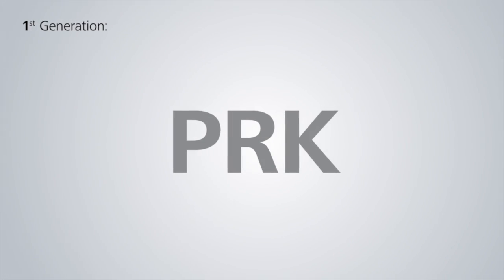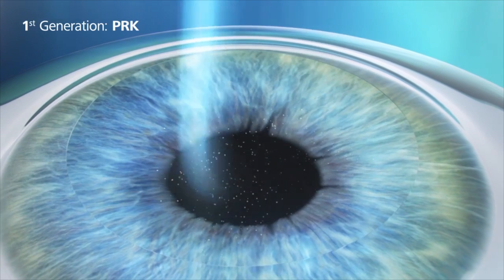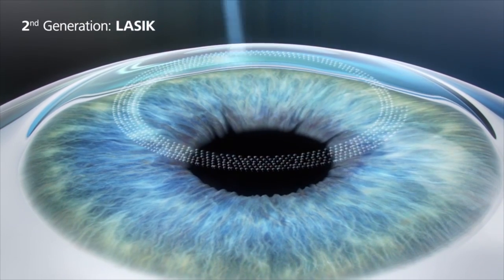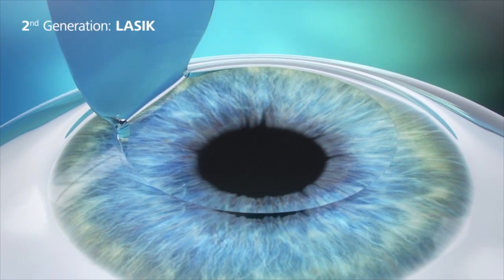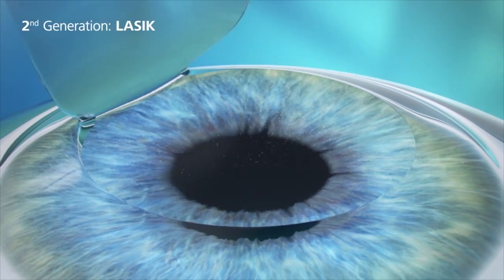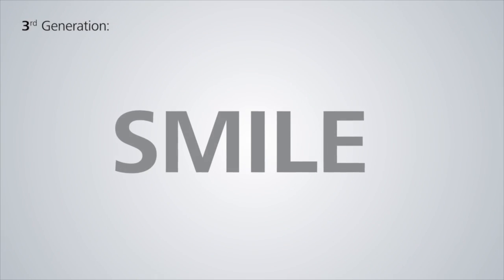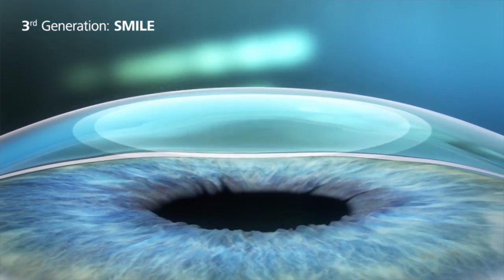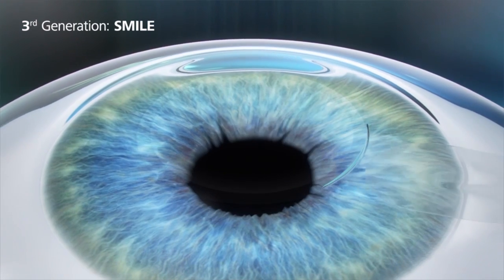The SMILE Procedure - What Is SMILE?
Dr. Kranemann (Medical Director MD, FRCS (c), DABO, Ophthalmologist) explains what the SMILE procedure is. To find out more, please visit Clearview Institute